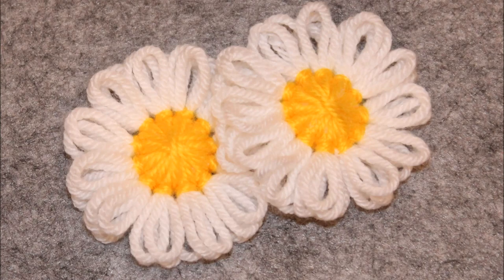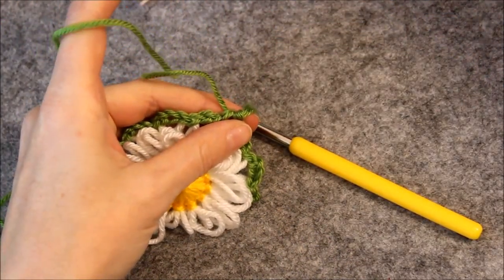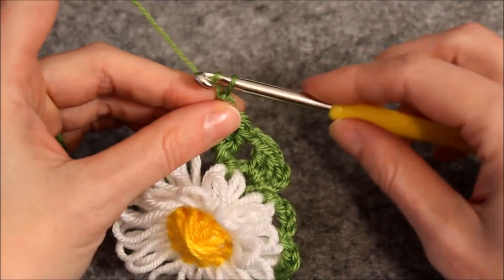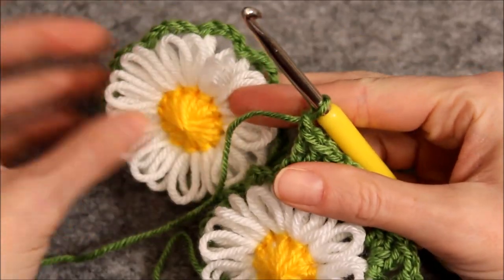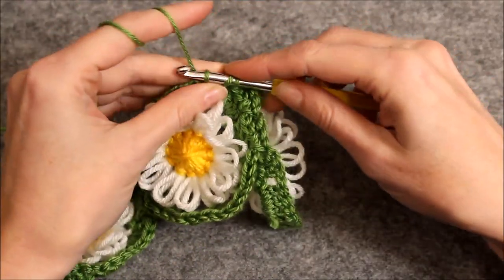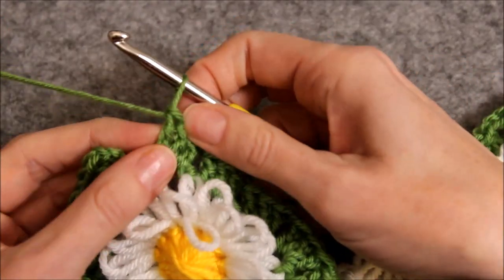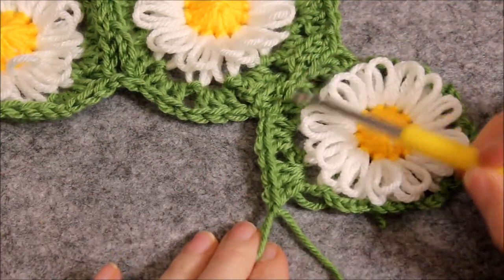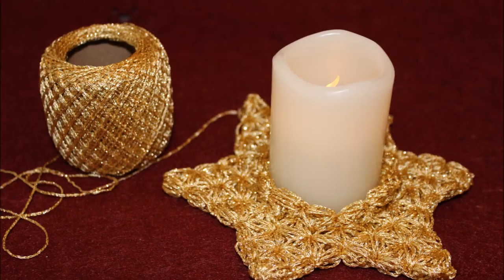Springtime - Daisy - Blanket - Loom Flower - Bloom Loom - crochet - Part 2 of 2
In this video I will show you how to crochet around Loom flowers to make an afghan.

The  loom I am using can be bought online (search for "flower loom"). I like to use this one, because the flowers turn out a little smaller than on other looms.

To make this blanket I used:
Gruendl Happy Uni, hook size 4-5 mm, 100g/250m, color 01 (white)
Gruendl Lisa Premium, hook size 3-4 mm, 50g/133m, color 10 (yellow)
Gruendl Happy Uni, hook size 4-5 mm, 100/g/250m, color 11 (green)
I used a hook size 5 mm.

For one flower you need about:
3,70 meter = 4 yards of white yarn and about 1,6 meters = 1,7 yards of yellow yarn.
To crochet around a flower you need about 5,30 meters = 5,8 yards of green yarn.

Tangling Yarn